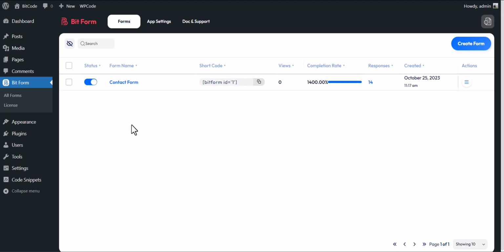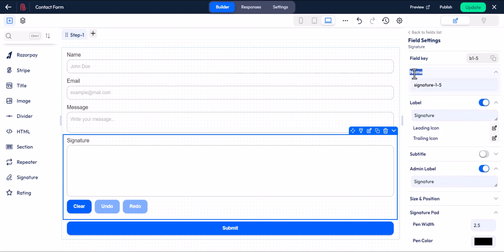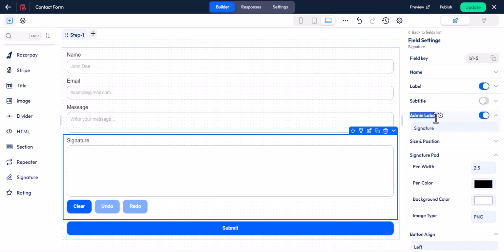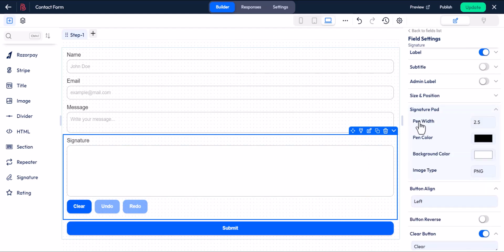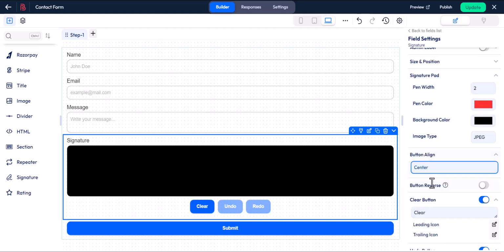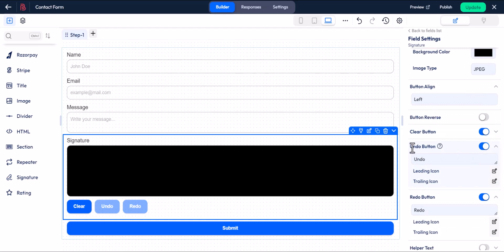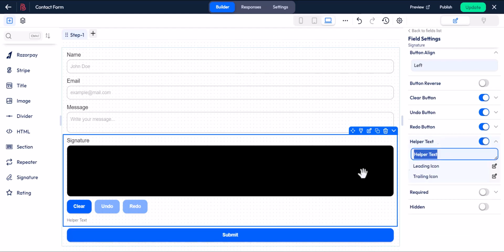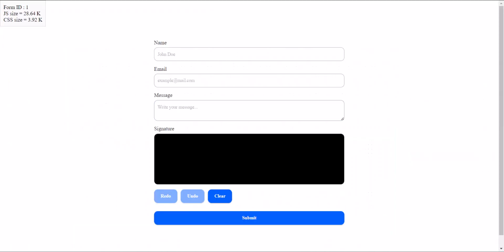How to Create Electronic Signature Form in WordPress | Bit Form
Welcome to our Bit Form tutorial for WordPress! In this video, we delve into the creation of signature forms using Bit Form, allowing you to seamlessly integrate electronic signatures into your WordPress website.

Discover in this tutorial:

--  Step-by-step guidance on setting up electronic signature forms in WordPress with Bit Form.
--  Exploring the functionalities and features for embedding digital signatures into your forms.
--  How Bit Form streamlines the process of creating signature-enabled forms for an enhanced user experience.

Uncover the ease and effectiveness of Bit Form for incorporating electronic signatures into your WordPress forms.

Some of the key features of Bit Form:

✅ Multistep Form
✅ Conditional logic
✅ Landing page
✅ Partial entries

Chapters Key
00:00 Intro
00:15 Add Signature Field
00:22 Signature Field Setting
02:37 Form Preview